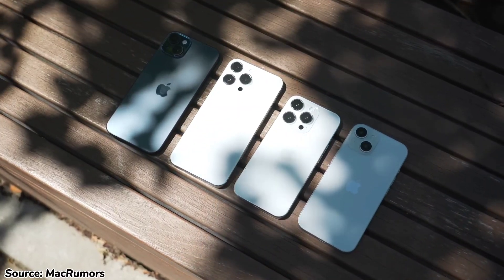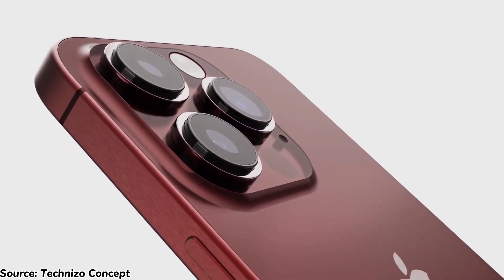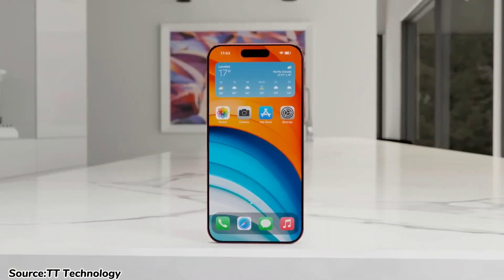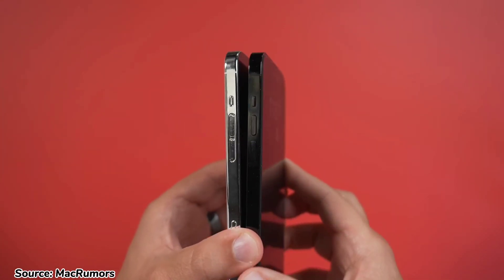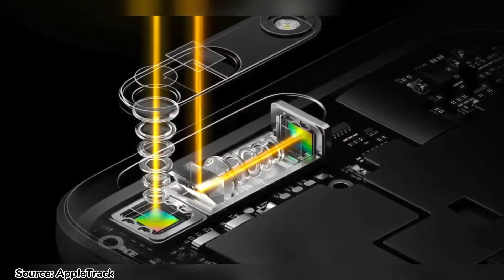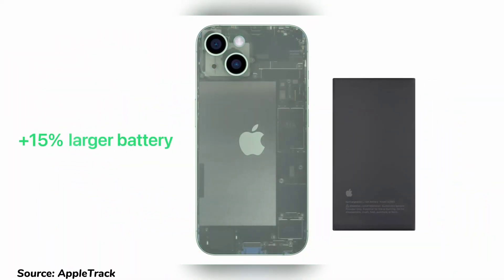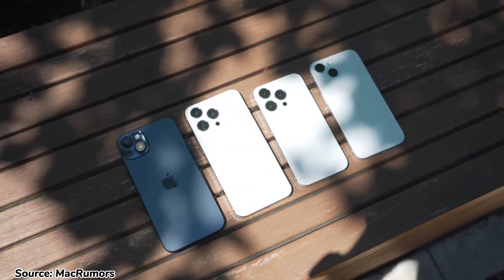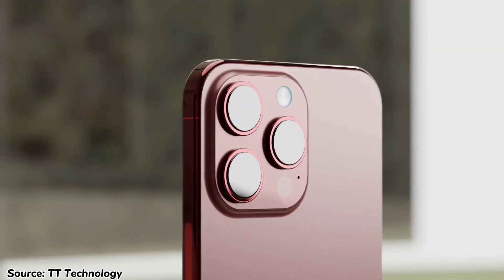iPhone 15 Pro and 15 Pro Max - ITS OFFICIAL🔥🔥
Chapters
00:00 - Blah Blah
00:32 - Colors
00:52 - Design
01:33 - USB C
02:06 - Mute Button
02:13 - Periscope Lens
02:45 - Wi-Fi 6E
03:03 - Processor
03:30 - Battery life
04:11 - Charging
04:38 - See you...